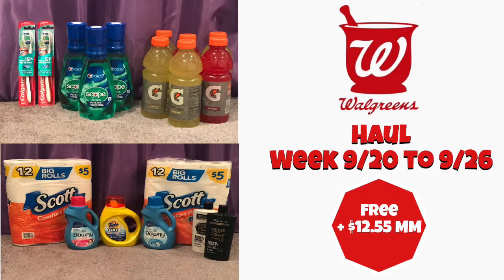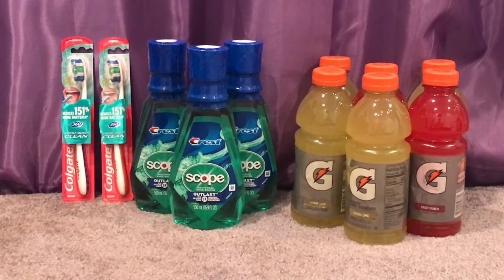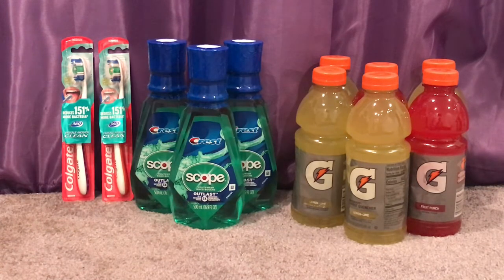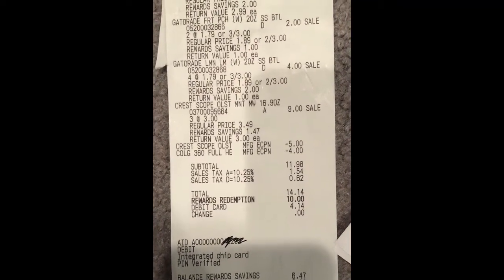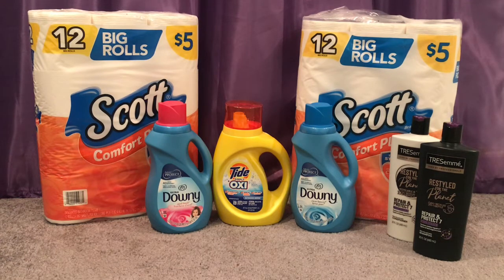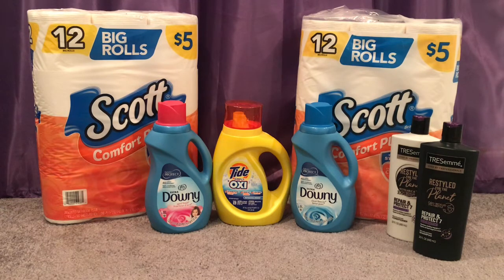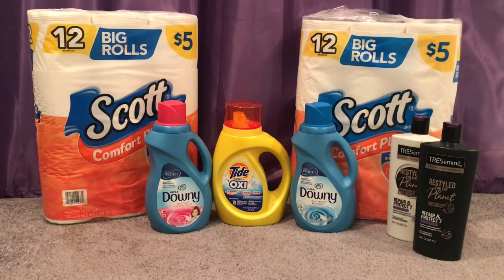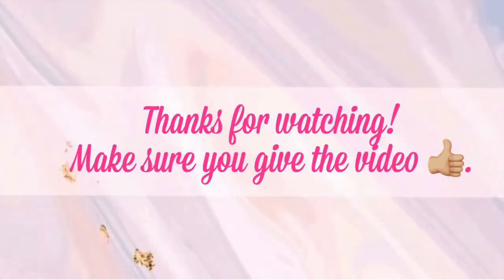Walgreens haul | Week 9/20 to 9/26 | All FREE + Plus $12.55 MM | Ibotta Rebate | Shenika Owens TV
Hi guys hope you enjoy the video. And I hope the video was helpful 😊.